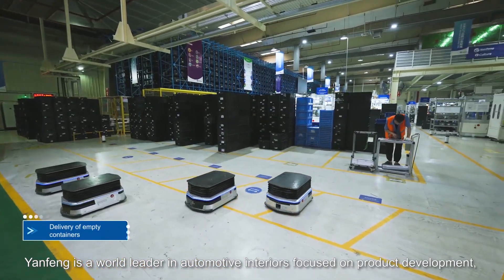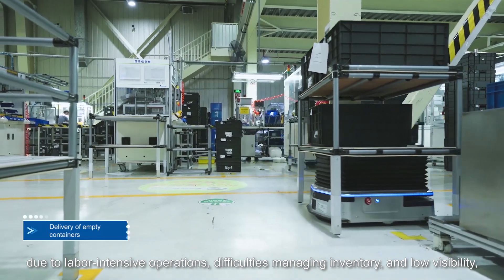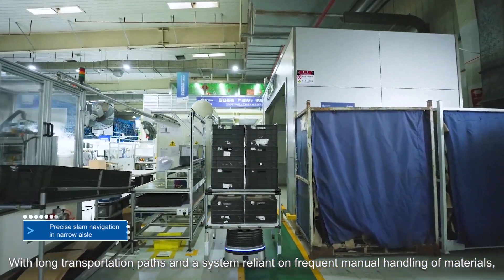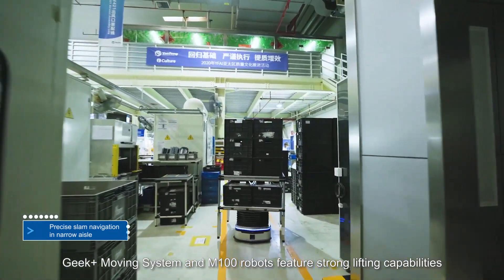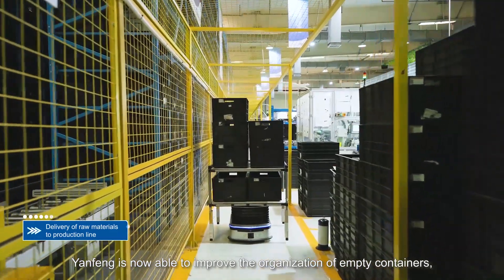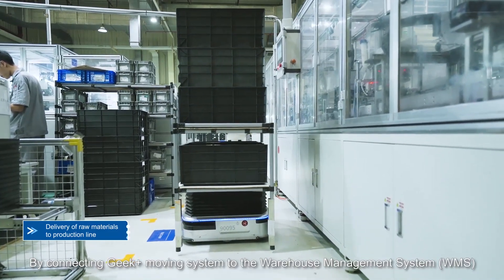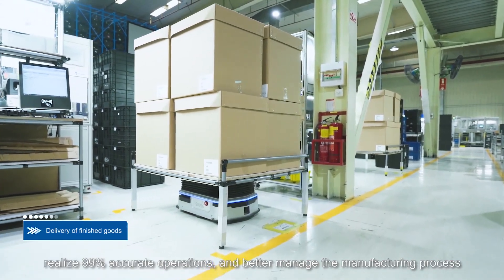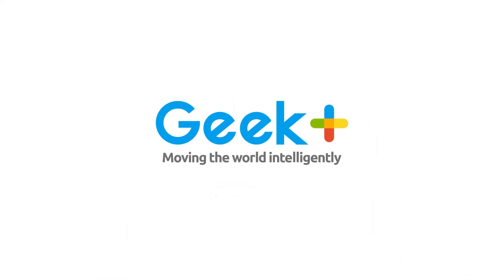Geek+ M100 robots streamline Yanfeng’s manufacturing process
See Geek+ M100 robots streamline Yanfeng’s manufacturing process by reducing labor-intensive operations, secure stable transfer of raw materials from inventory to the production line, and increase visibility through real-time monitoring! With SLAM navigation and strong lifting capabilities, M100 robots can operate complex environments for safe and efficient operations